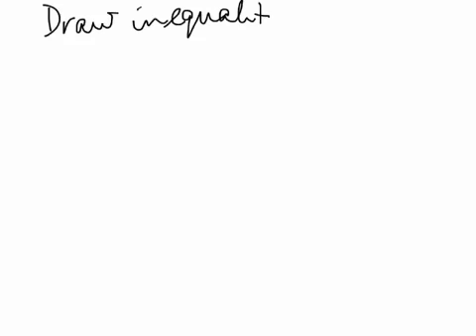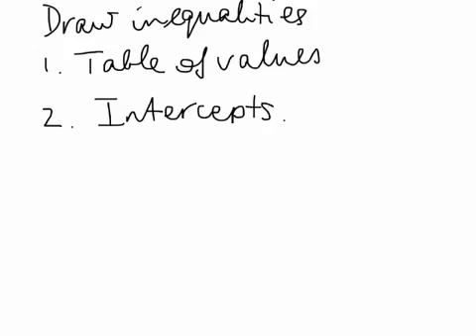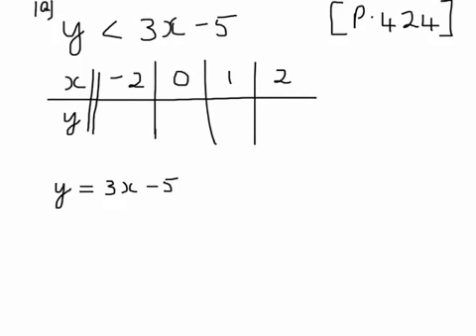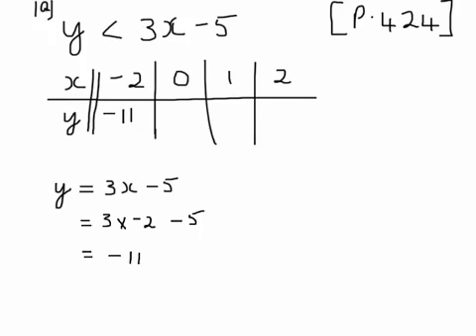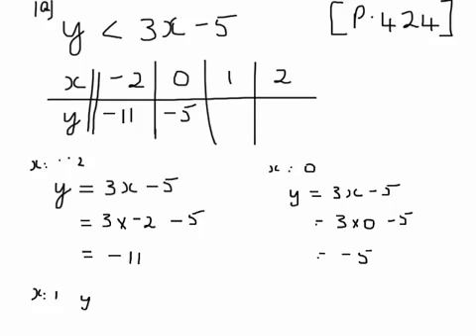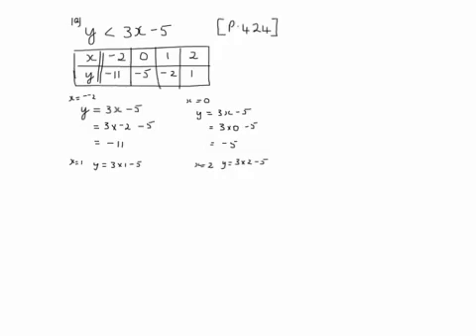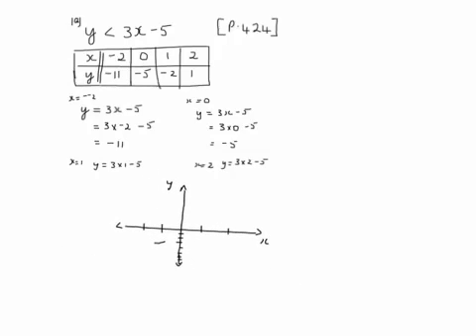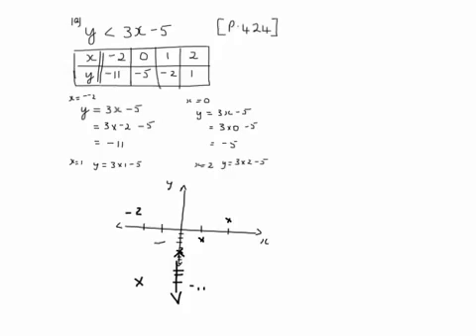Graphing inequalities table of values